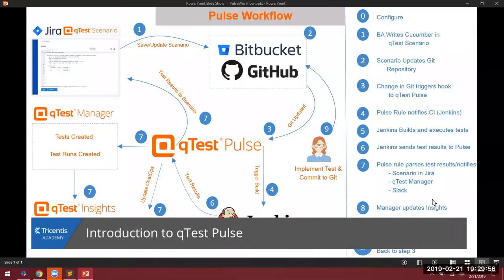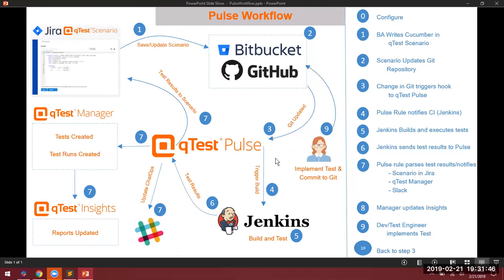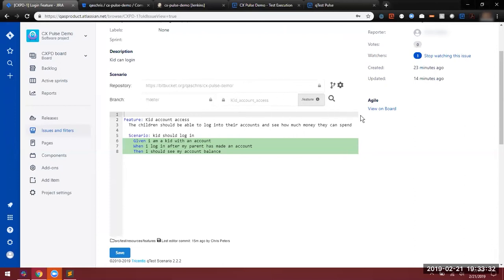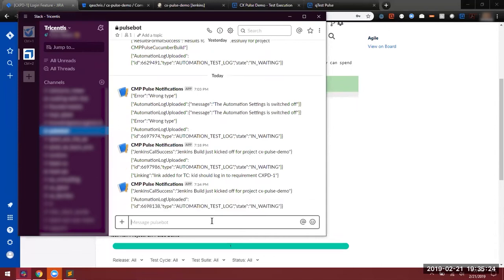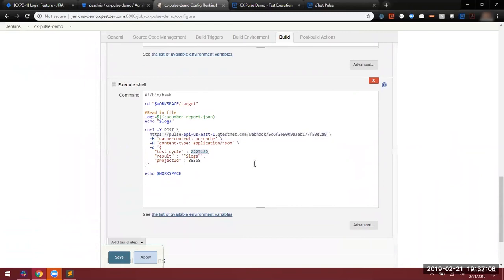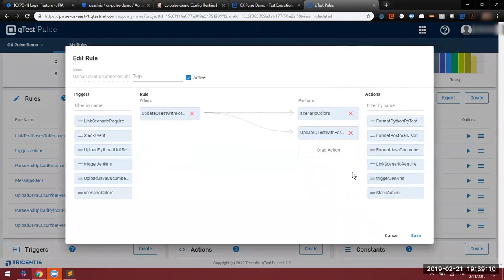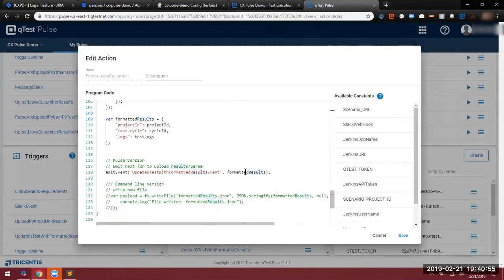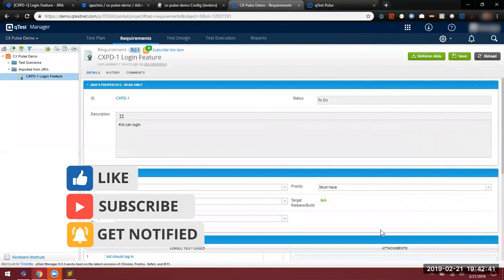Introduction to qTest Pulse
Learn how to take your first steps with qTest Pulse.